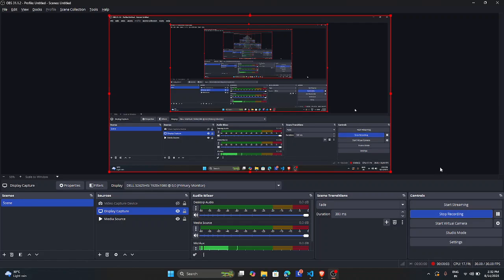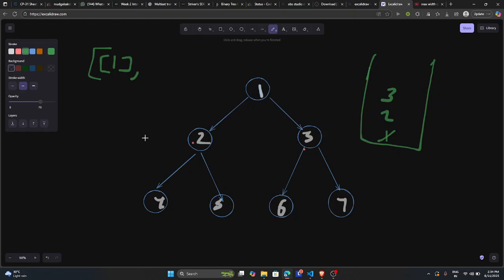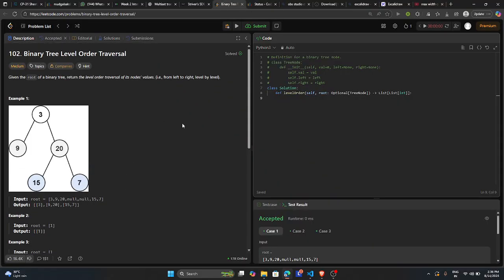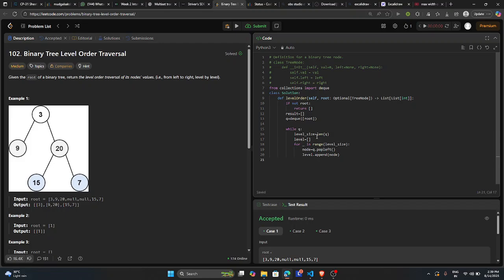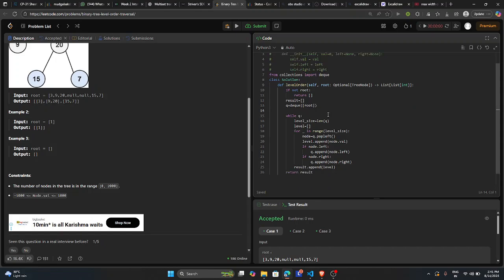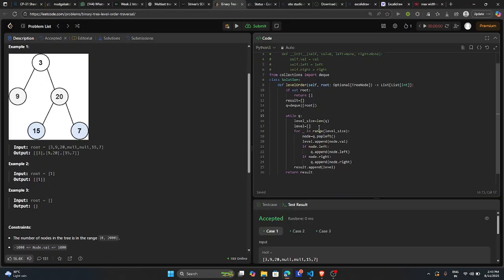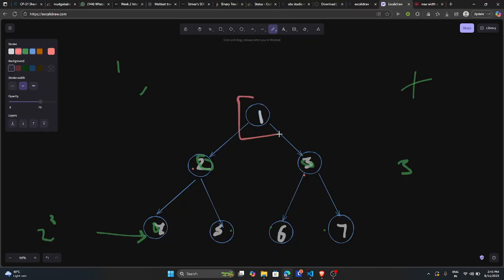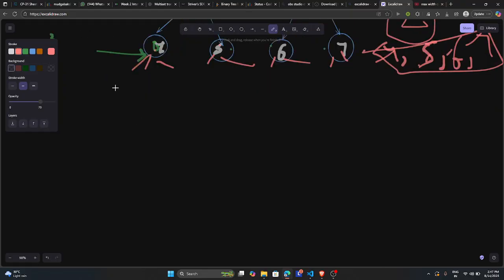bfs traversal leetcode(102)